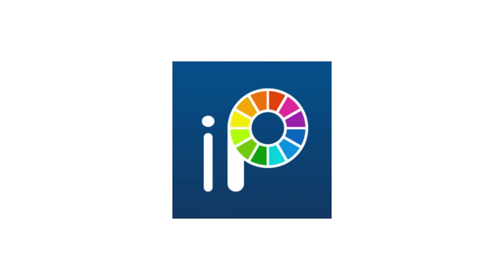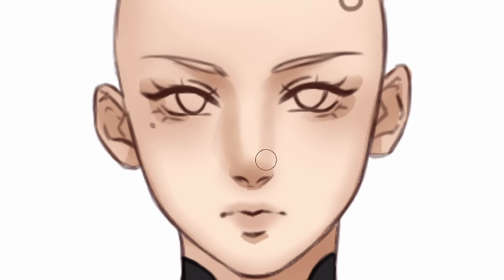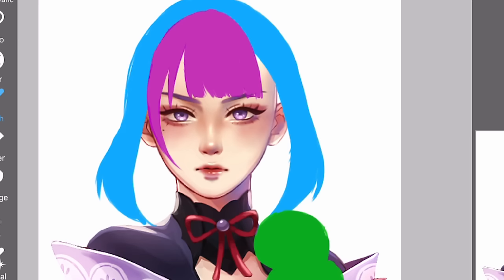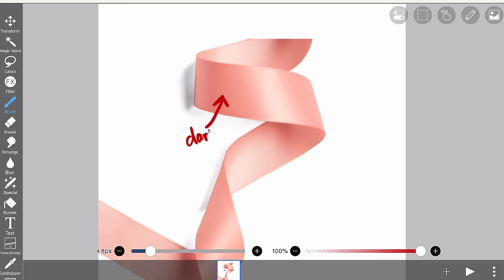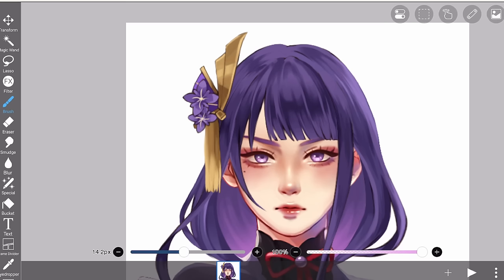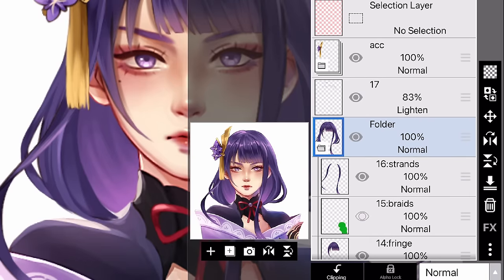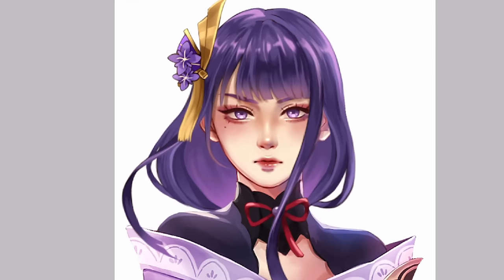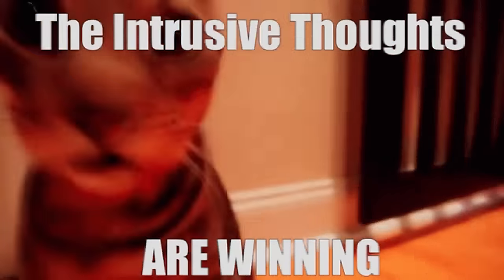Attempting to DRAW & ANIMATE HAIR in IBISPAINT X | Animating Raiden Shogun Genshin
In today's video I'm attempting to draw and animate in ibispaint! I've been playing around with the animation feature of ibispaint x, and this time I tried to animate semirealism. Many of you have requested I draw Raiden Shogun from Genshin Impact, so I finally drew her for this video by popular demand!